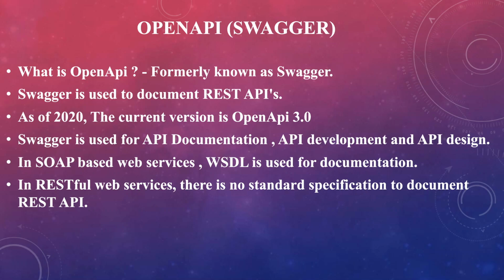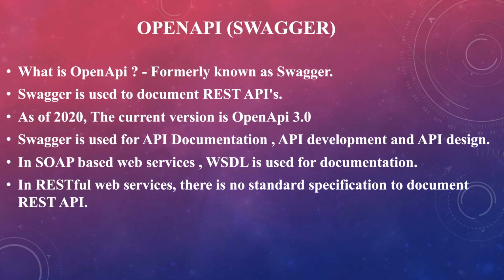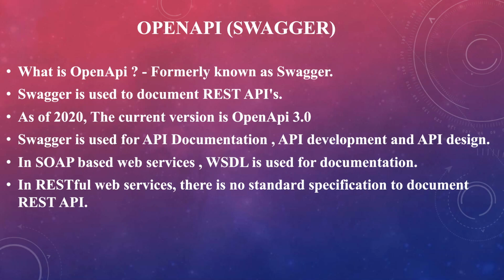25 OpenApi(Swagger) Introduction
OpenApi 3.0 (Swagger) Introduction